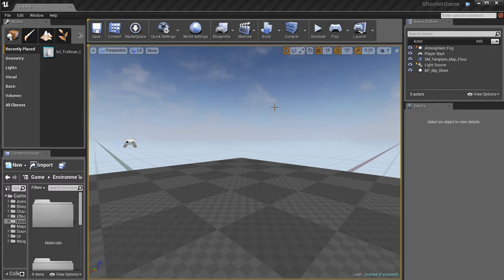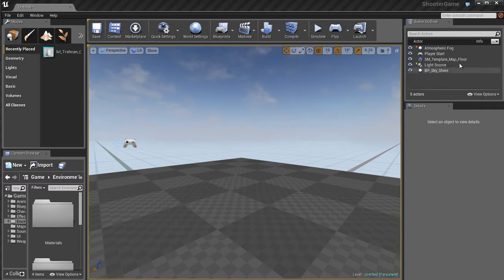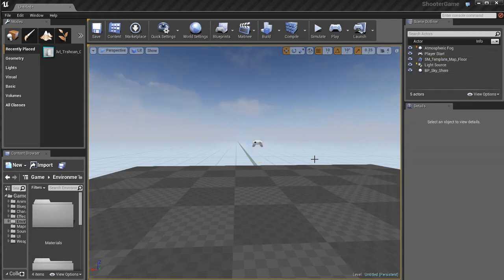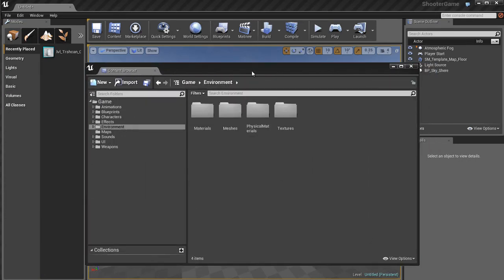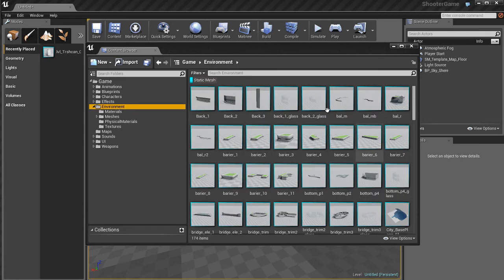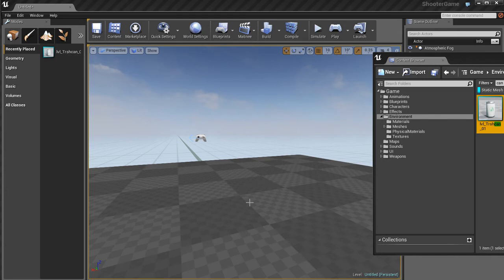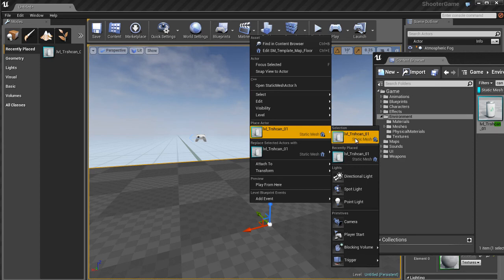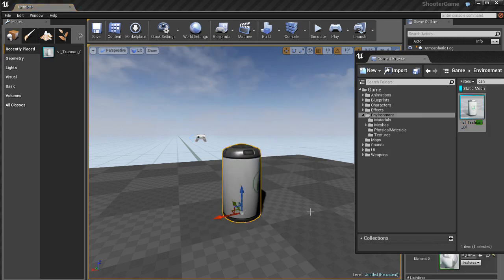01 03 01 Placing Actors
Introduction to Unreal 4 is a comprehensive training course that covers every topic regarding the Unreal Engine. If you're a beginner and you are starting out with Unreal 4 for the first time, this is the training resource you have been searching for. We'll cover everything that is Unreal, from beginning to end, in depth and in detail. Sit back, relax, and let's learn how to use Unreal 4 as easily and quickly as possible! Note: I will no longer be adding new tutorials on this channel! I've moved all of my tutorials to my training YouTube channel right